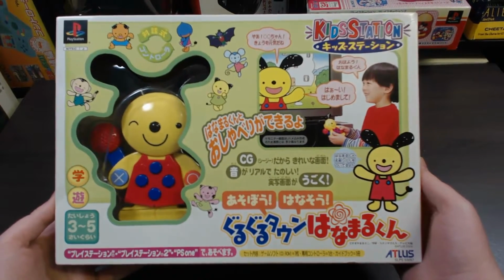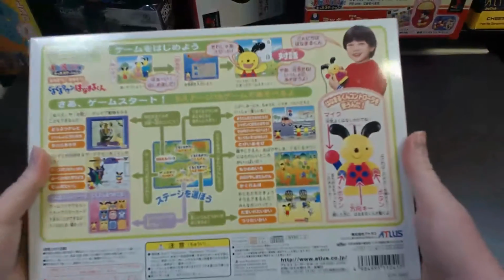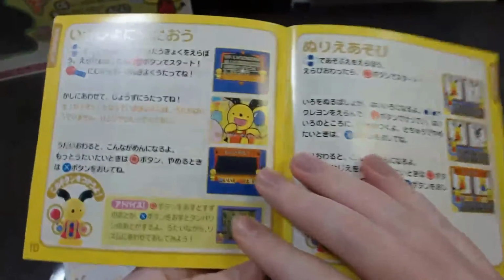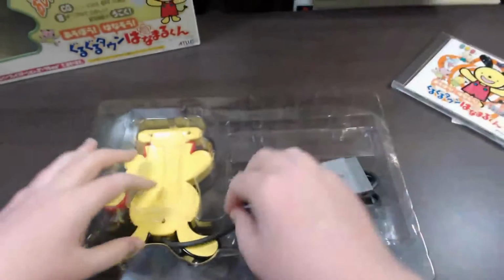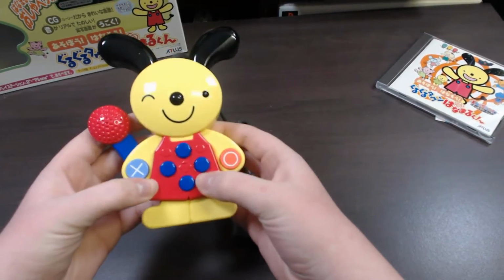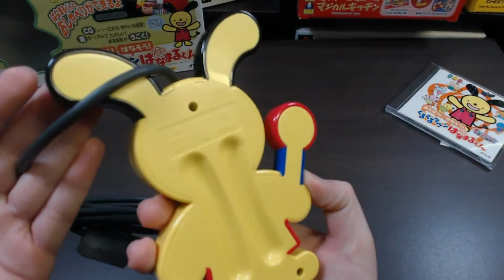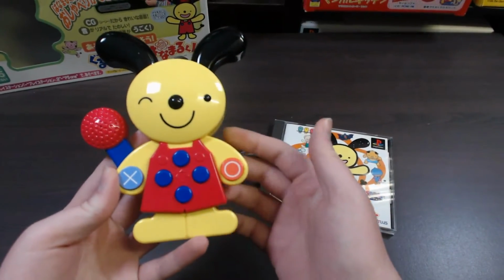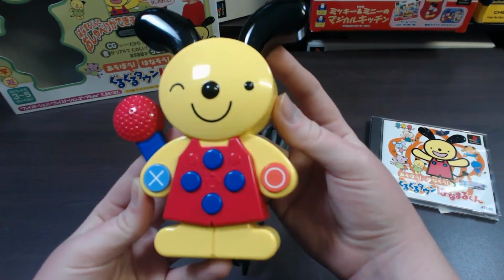Kids Station: Guru Guru Town Hanamaru-kun Controller & Game Set (PlayStation) Review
Showing of Kids Station: Guru Guru Town Hanamaru-kun Controller and Game Set for PS1.

This video contains images/artwork from Kids Station: Guru Guru Town Hanamaru-kun on the product. This is covered under Fair Use of media for a product review.